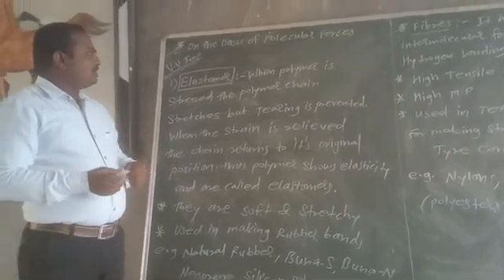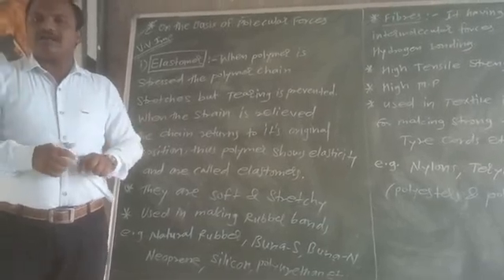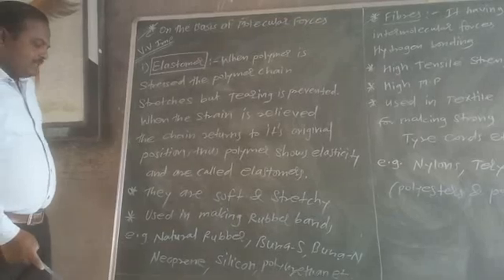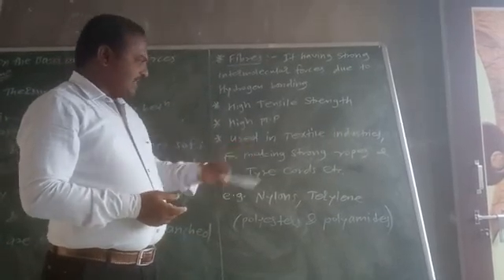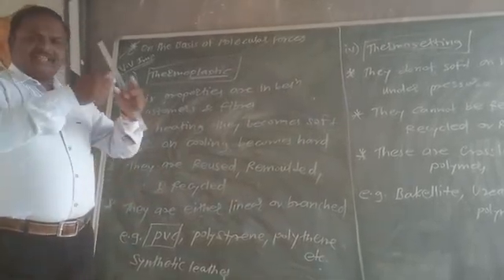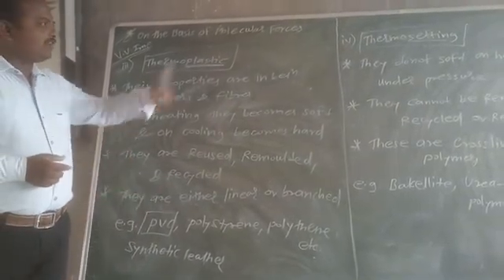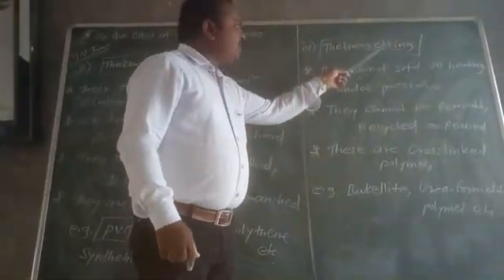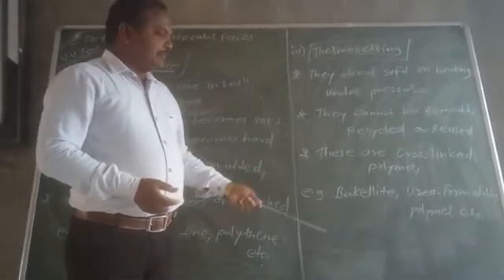Polymer 15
On the basis of molecular forces